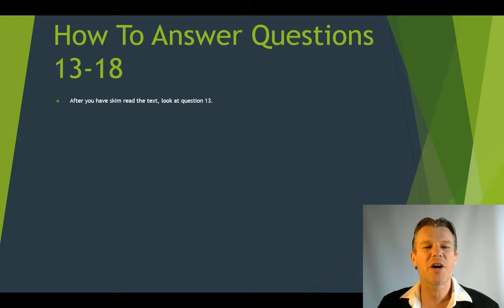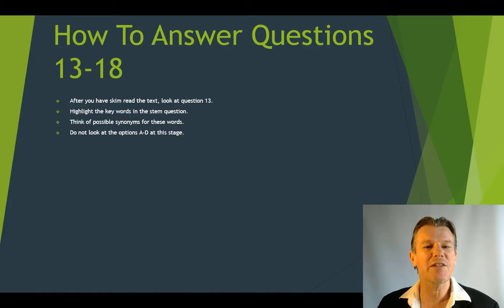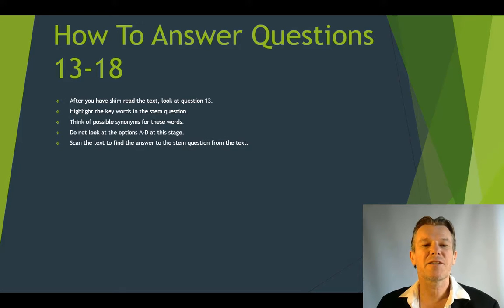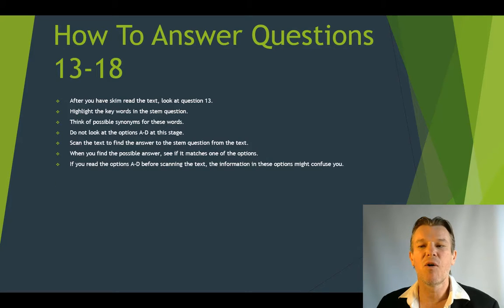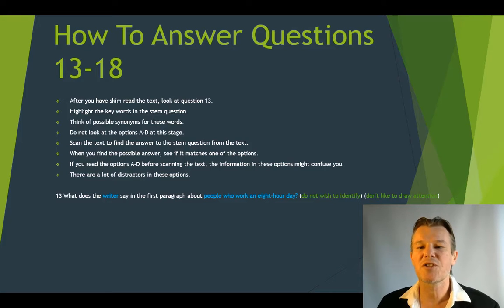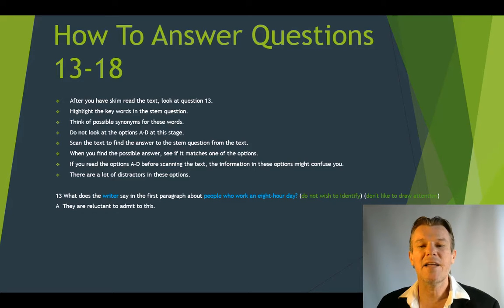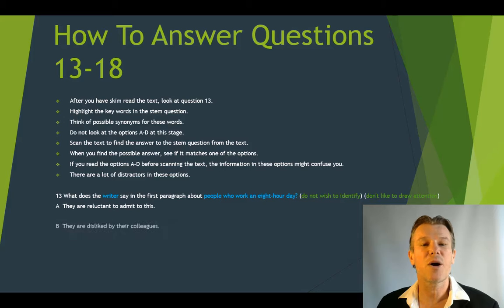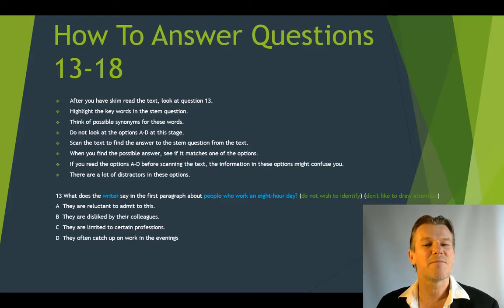6 Vantage Reading paper part 3 how to answer the question 剑桥商务英语 中级